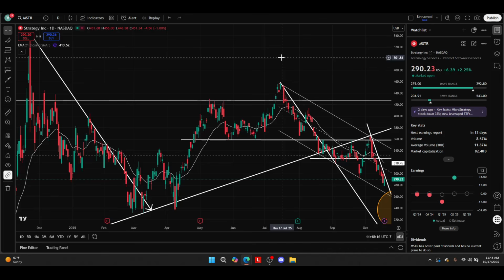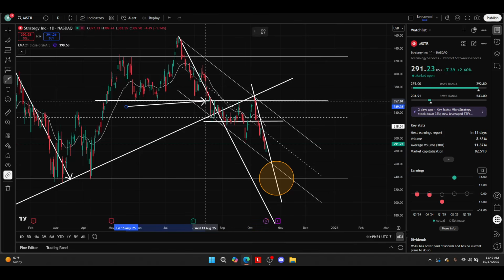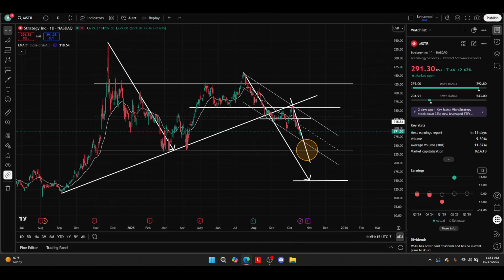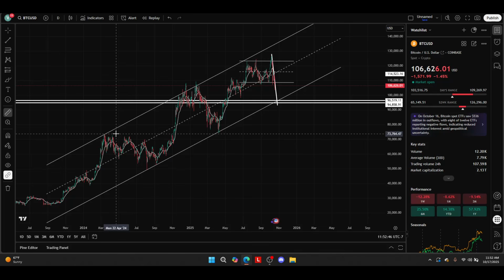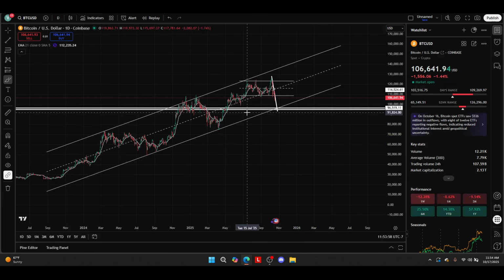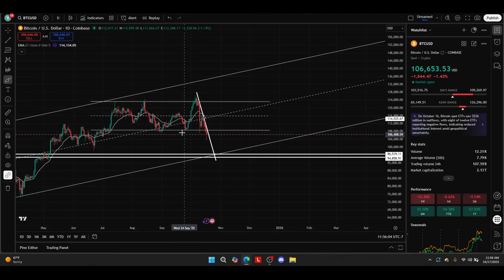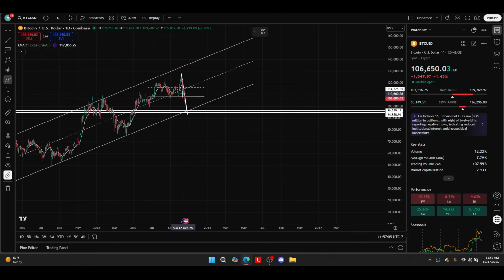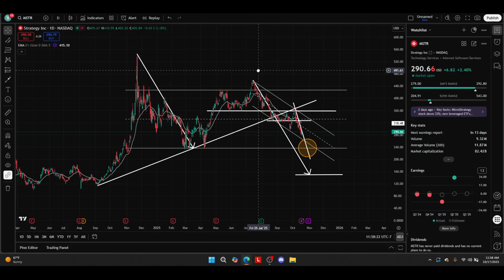🔥 MSTR (Strategy) Meltdown Intensifies — Bears Tighten Grip as $200 Breakdown Looms!